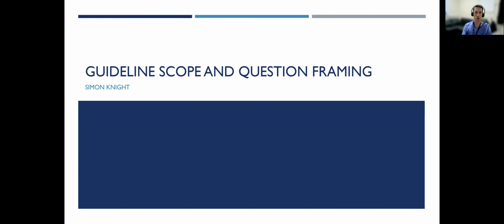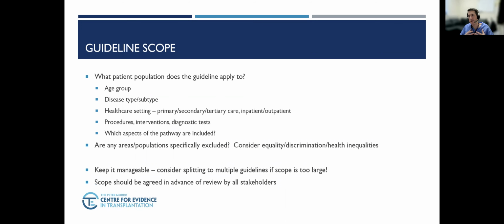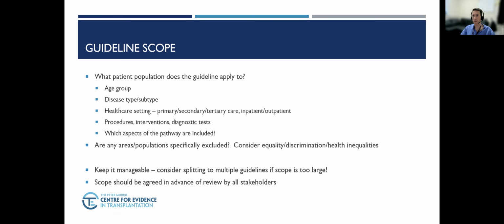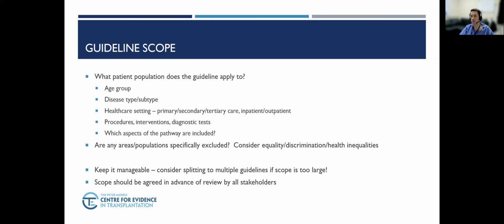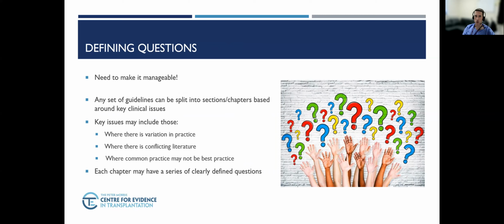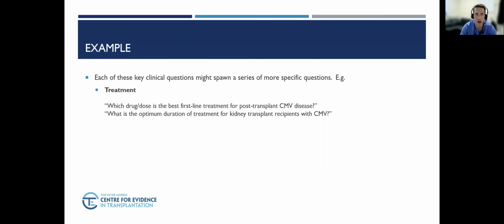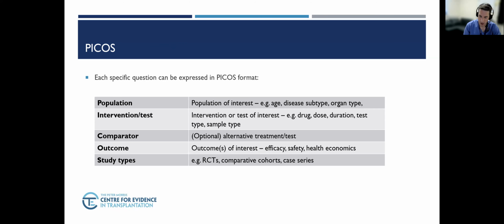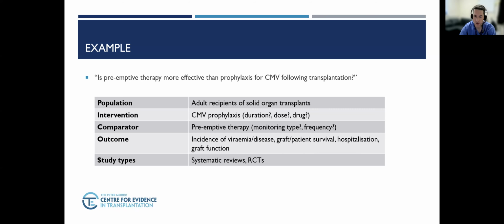BTS Guideline Development Workshop - Scope and Questions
Lecture series from the British Transplantation Society Guideline Development Workshop.  This talk by Simon Knight details how to define the aims and scope of your guideline, and frame clinical questions.